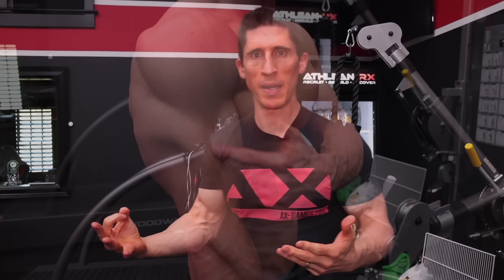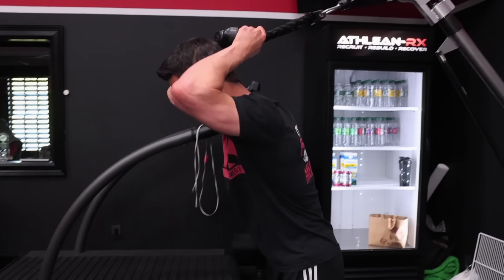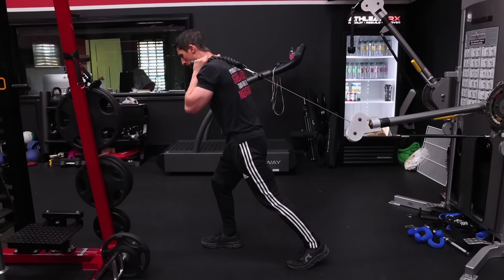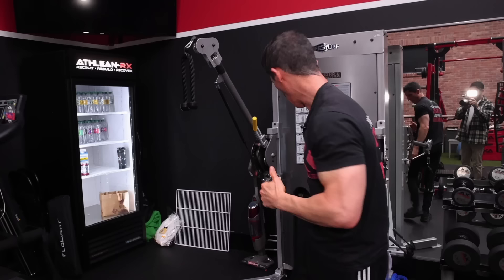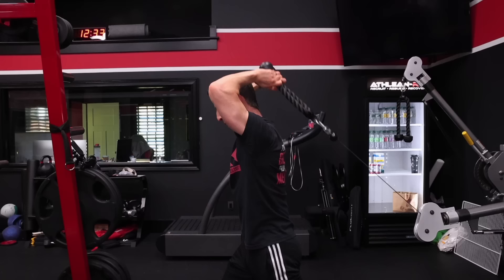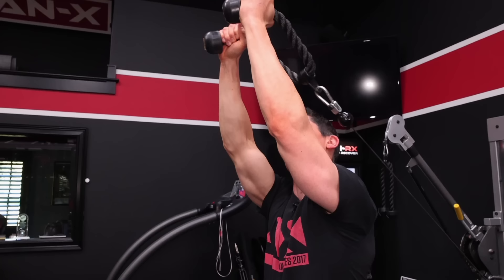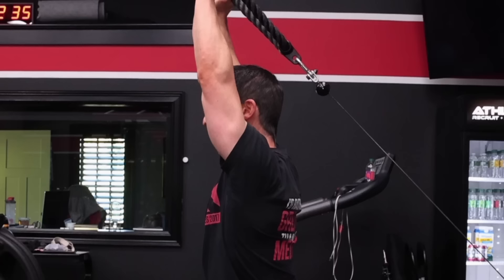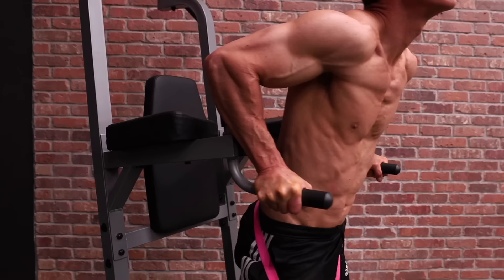Stop Doing THIS Triceps Exercise (DO THIS INSTEAD!)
It's easy to mess up a popular triceps exercise like the triceps overhead extension or triceps pushaway. In this video, I am going to show you how to perform a popular triceps exercise without any mistakes so that you get the most gains possible. It's like I always say and will continue to say; it's not just what exercise you do that matters, but how you do them that makes the biggest impact. You might have the perfect triceps exercises in your arsenal, but if you are messing them up, they won't do you any good.

It is important to understand the anatomy of the triceps and understanding that there are three heads of the muscle: the long head, medial head, and lateral head. In order to build big triceps, you need to be able to put the muscle heads into peak stretch as well as peak contraction. With the medial and lateral heads, these positions are different than the long head because of the attachment of the long head of the triceps on the shoulder blade. This means that you have to choose complimentary exercises to achieve peak stretch and peak contraction on all three heads of the triceps.

When it comes to peak contraction on the long head of the triceps, the muscle head responsible for the majority of the size of the upper arm, you need to get elbow fully extended and back behind the body. Exercises that do this include triceps dips and kickbacks. To achieve full stretch on the long head, you need to get the elbow flexed and above your head with your shoulders flexed. Exercises that do this include lying triceps extensions and overhead extensions.

Many people think that they are getting a good stretch on this version of this triceps exercise, however, they are not. Instead, this exercise is better for moving weight and overloading the triceps in the process. That's not to say that this version of the triceps pushaway is completely wrong, but for the purpose of growing the triceps by putting the long head on stretch, we have another option. Instead of anchoring the cable high, as you typically would, what you should do is change the angle of where the cable is and that is to make sure the anchor point is at about waist height.

Once you do this, it's time to get in position. Take a stance with one foot in front of the other, almost in a lunge position, and post your back foot up on the ball of your foot. This will give you a sturdy base and prevent you from being pulled back by the weight of the stack. Often, when loading up the stack and putting ourselves in this position stepping away from the machine, our core is not strong enough to keep us upright against the resistance of the cable. So, by posting up with this back foot position, we are preventing any kind of instability that could be incurred by the exercise.

When it comes to how to do triceps pushaways, it is important to get the elbows back and up in order to get that good stretch on the long head of the triceps. Take note that you won't have to worry about your shoulders going into internal rotation like you would if you were performing an overhead extension with dumbbells. The rope handle attachment prevents any rotation of the shoulders, especially when the elbows are pointing forward.

Too often, when I see someone performing an overhead extension with both hands on the dumbbell, they are internally rotating their shoulders due to the orientation of their hands in order to grab the dumbbell. Internal rotation plus elevation under load is always something that we want to avoid if you want to have healthy shoulders.

Now, take note of the orientation of the cable in relation to the forearms. When the cable (or line of resistance) is perpendicular to the forearms, you are placing maximal tension on the triceps - whether that be in the stretched or contracted position - and this will be the key to how to get big triceps. As you can see, when performing this triceps exercise, the orientation of the cable is more perpendicular than it is parallel which means that there is a greater amount of tension being placed on the triceps which will help to build more muscle.

If you are looking for a step-by-step training program that takes out all the guess work and shows you not just what exercises to do, but how to do them properly for the best gains, be sure to head to athleanx.com and check out the program selector tool.